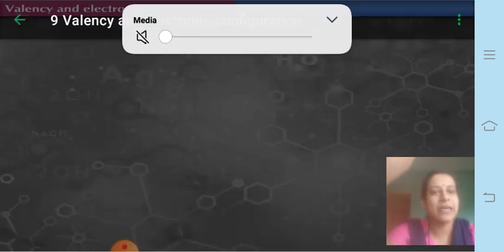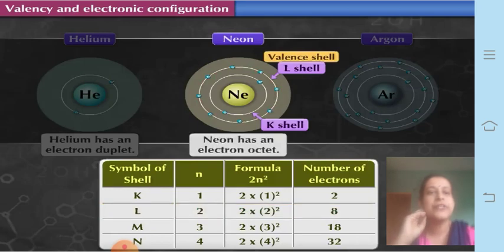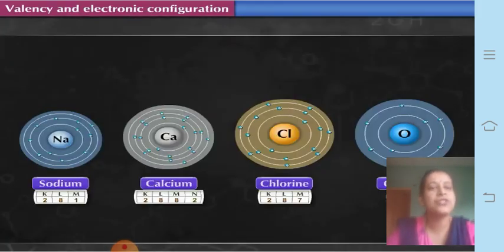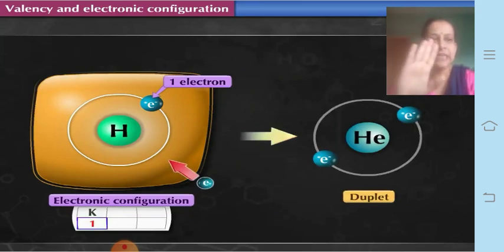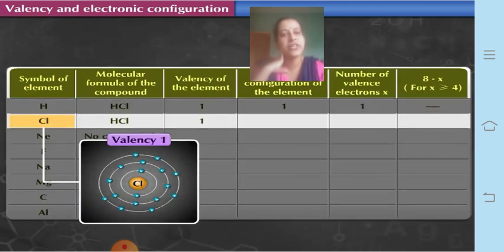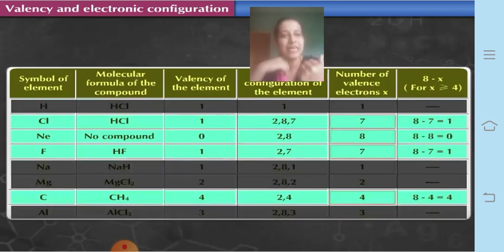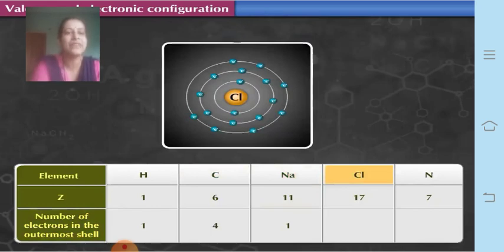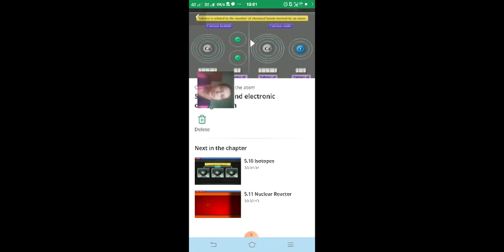Class 8 Inside the Atom. Valency and Electronic Configuration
Valency means the number of chemical bonds formed by an atom. Valency is related to electronic configuration.